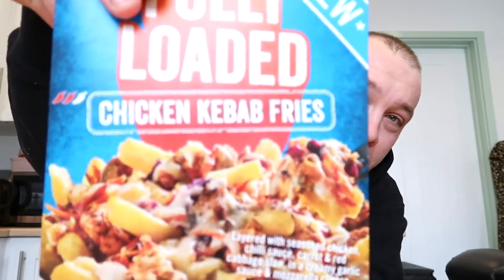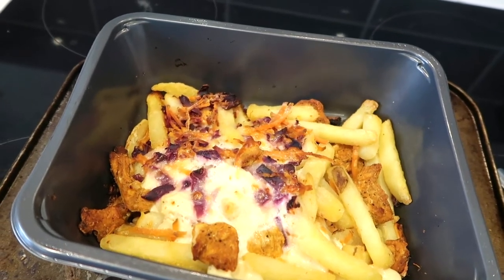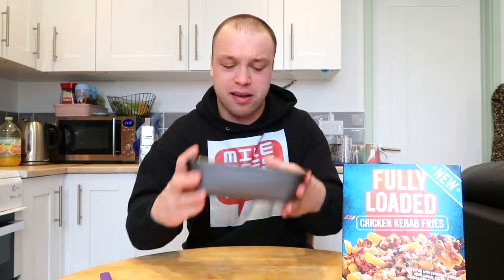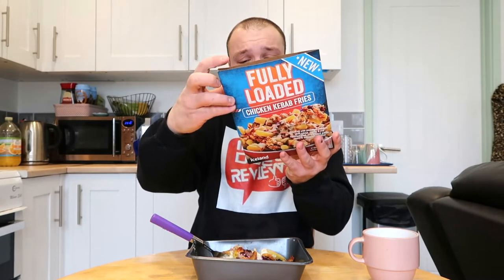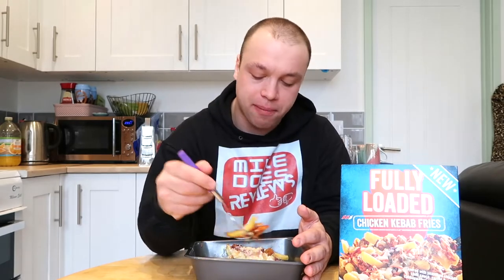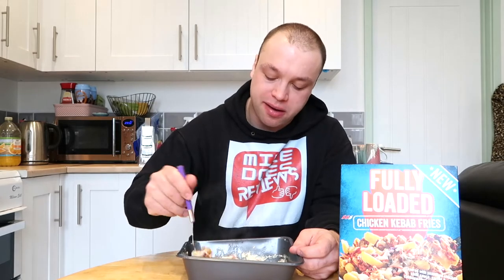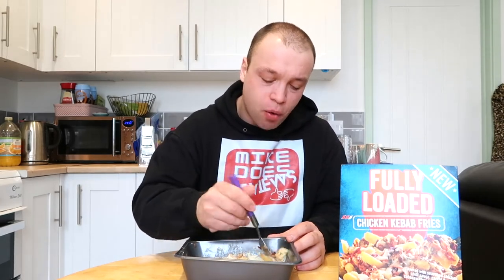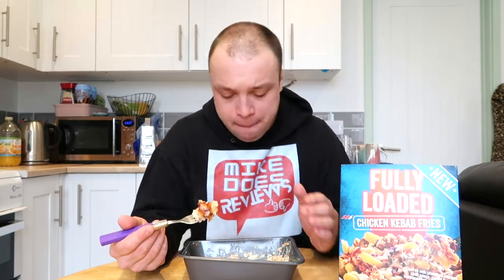*NEW* Fully Loaded Chicken Kebab Fries | Iceland Food Review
Good evening all, today I have visited Iceland to try there new Fully Loaded Chicken Kebab Fries. Only a few months a go I tried Iceland's Hoisin Duck Fries so today I have something to compare them with as they we're a 10/10. Me in general I'm not much of a kebab fan, so I will very rarely have a kebab. Just the concept I don't really understand or like so that's why I don't eat them. Also my local kebab shop does do dry kebabs which has put me off. These Chicken Kebab Fries had a lot to live up too and to be honest I was left disappointed. No where near enough chicken, I think I had about 5 pieces in total. Not enough chilli sauce. This is basically loaded chips because the chicken kebab part did not exist. On a positive note the garlic sauce tasted amazing and there was plenty of chips. Very disappointed I wont be getting these again.